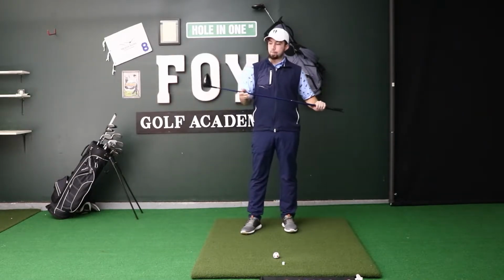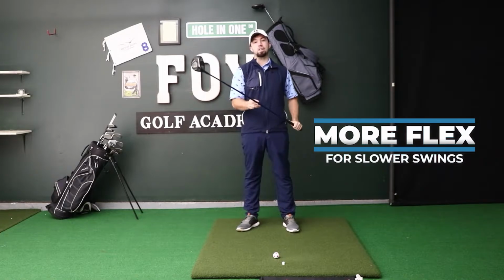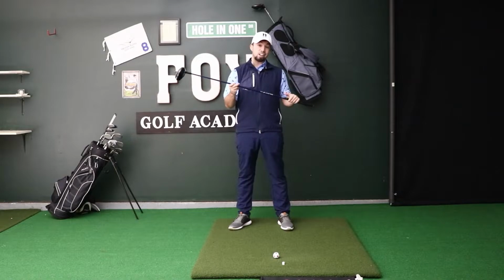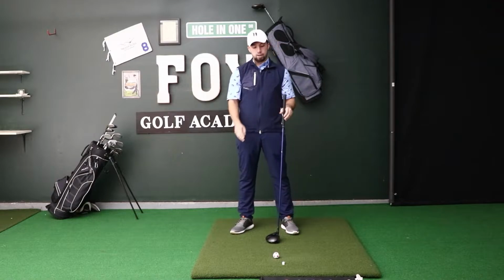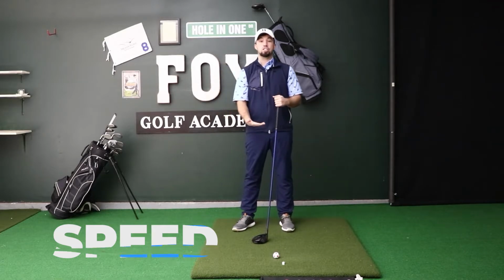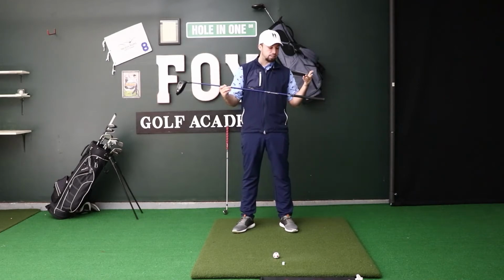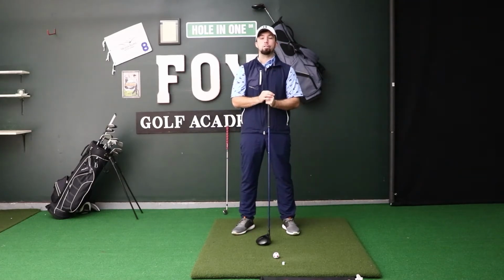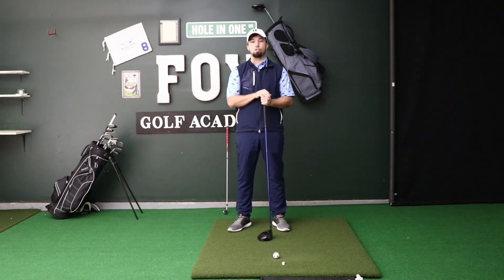Golf Club Shafts: 3 Things You Need to Know Before Buying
Your Golf Checklist:
1.
2.
3.
5. Give the video a thumbs up (: Thank you!

Nick Foy is a scratch golfer who shares golf tips on his blog, YouTube channel, and Facebook Group to help others improve at putting, chipping, short game, and the golf swing. He created training systems for golfers to follow on his